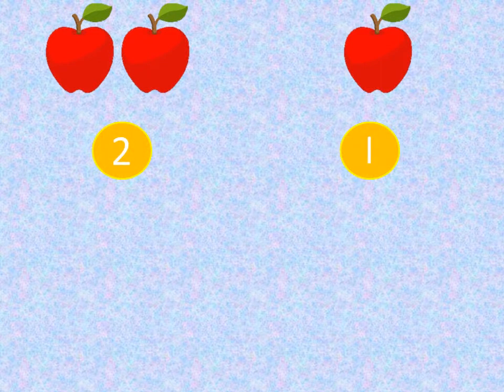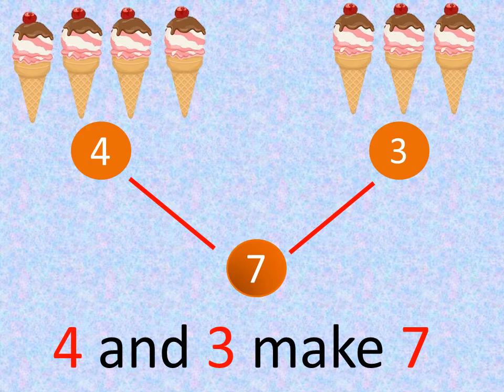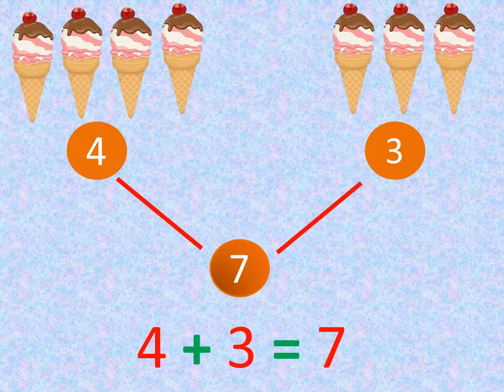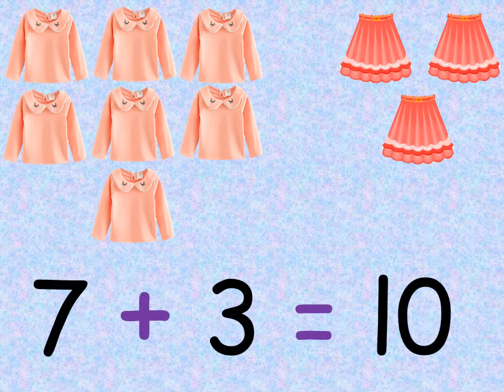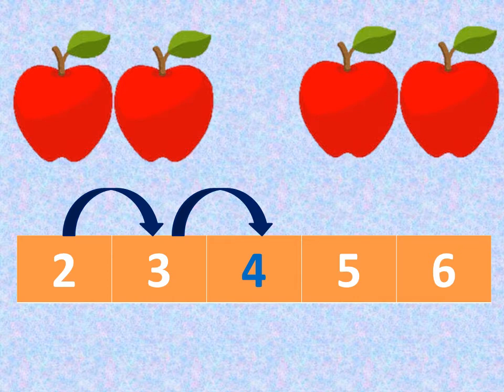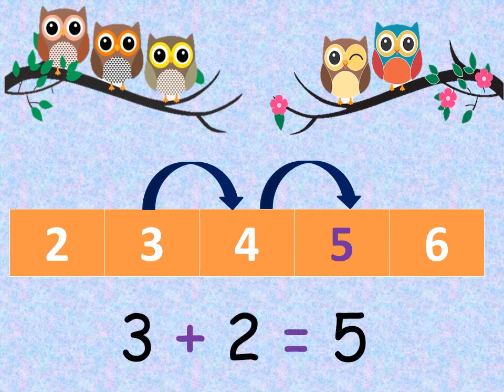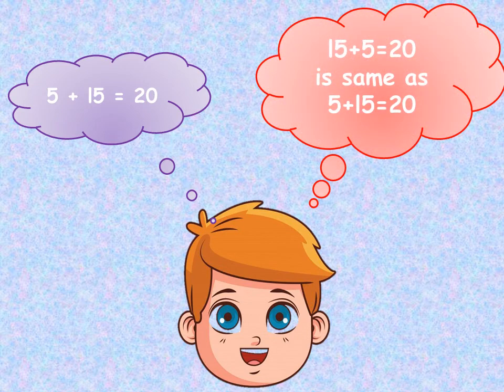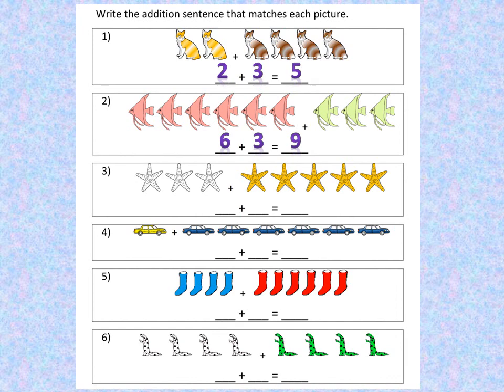Primary 1 - 2nd Term - Mathematics - Video 4 - Lesson 5 - ADDITION